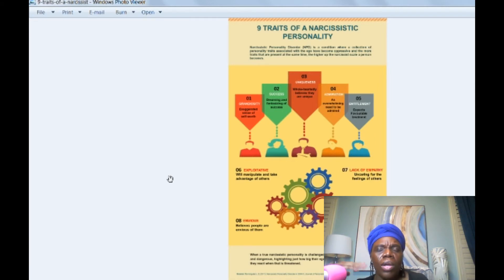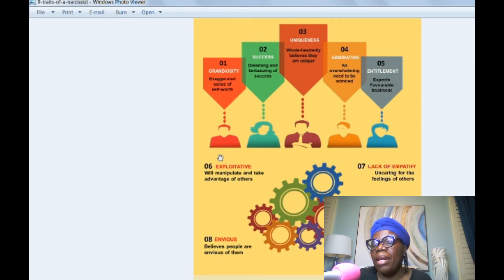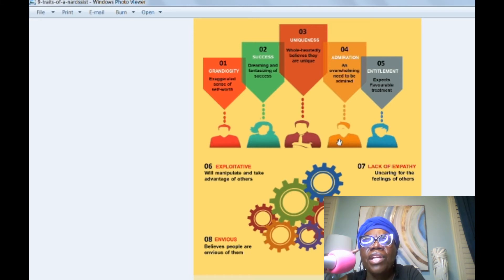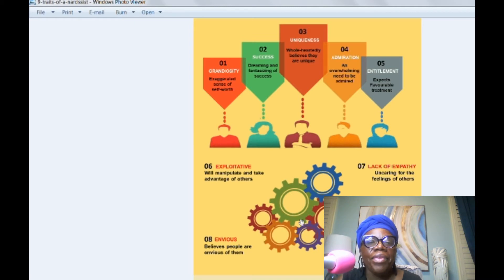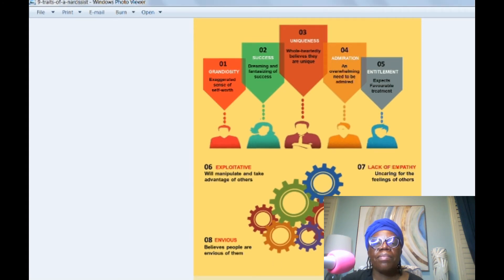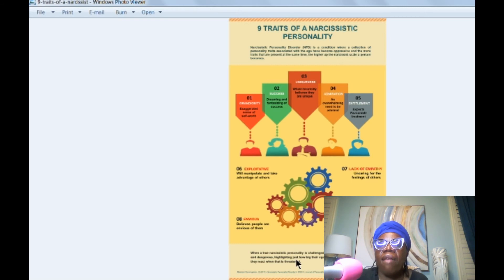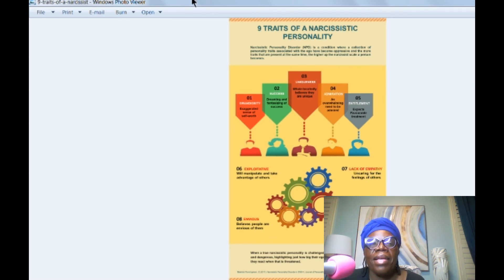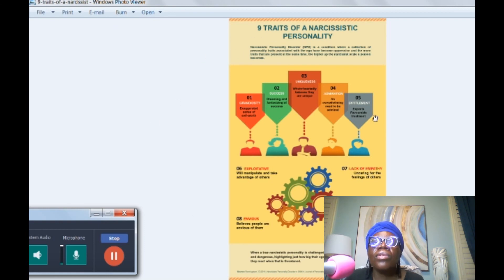Nine Traits OF A Narcissist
I am going back to the basics. This was some of the same  basic information that I came across that helped me to identify the narcissists  that once surrounded me. Narcissistic Personality Disorder (NPD) is a condition where a collection of personality traits associated with the ego have become oppressive and the more traits that are present at the same time, the higher up the narcissist scale a person becomes.There are 9 characteristics or Traits of a Narcissist all derived from the DSM- V Manual which is the diagnostic manual doctors use to diagnosis a person.

Info graphic used in the video was taken from this

Citations: Guy, F. (2016, May 23). Are Narcissists Dangerous? The 9 Traits of a Narcissistic Personality [Infographic]. Crime Traveller.

National Domestic Violence  Hotline 24/7/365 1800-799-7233